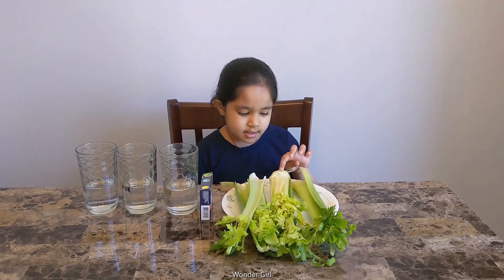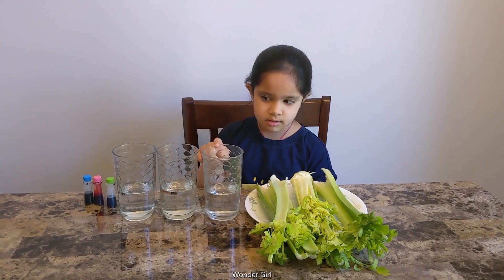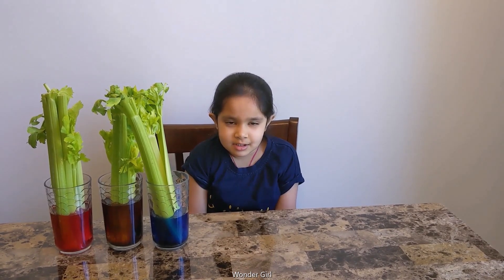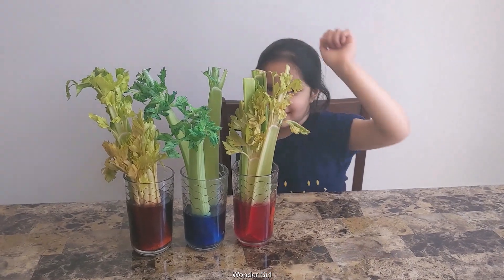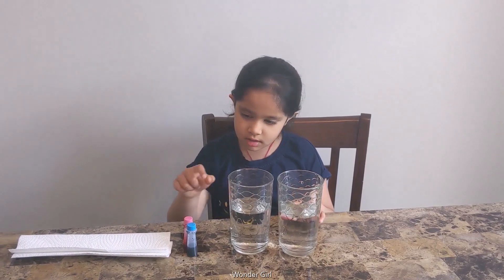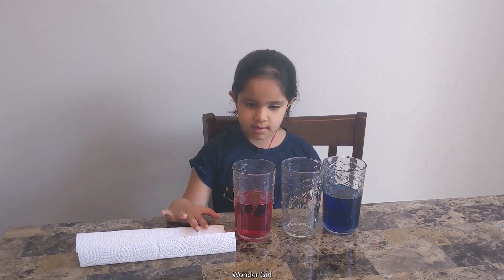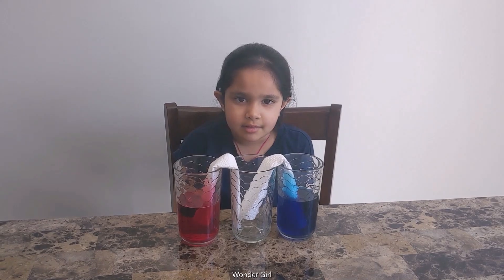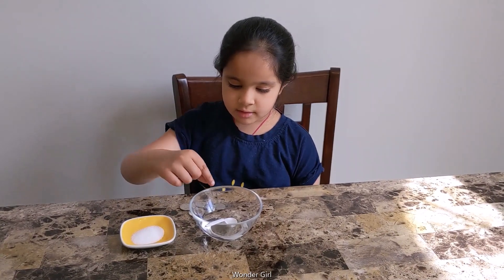The Wonder Girl: Kids Science Experiments-Celery, water traveling, coin experiment| Kids Educational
This video shows some science experiments like Rainbow Celery, Water Travelling, Coin Experiment.

Click a time below to jump to any part of this video:

00:08 Rainbow Celery Experiment
01:30   Water Travelling
02:12 Coin Experiment

The Celery Experiment-Celery, water, food color/rainbow celery experiment.
Capillary Action - How plants absorb water.

Doing science projects helps develop a child's resourcefulness, particularly their skills at goal-setting, planning, and problem-solving. It also nurtures intellectual curiosity, helping children acquire new ways of asking questions, and understanding the world.

Hands-on laboratory exercises are one way to develop cognitive learning skills in students. Research suggests that by doing experiments students learn the material better and develop a variety of skills in the other subject areas and with greater purpose. They'll think, observe, experiment, and validate their finding.

For kids of all ages, the benefits are enormous. Doing science projects helps develop a child's resourcefulness, particularly their skills at goal-setting, planning, and problem-solving. It also nurtures intellectual curiosity, helping children acquire new ways of asking questions, and understanding the world.

French-part 1